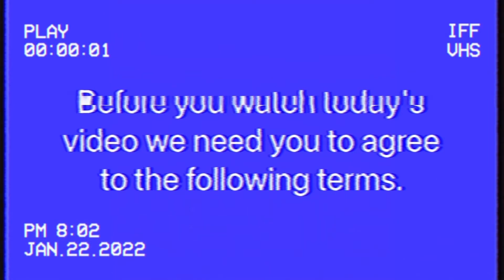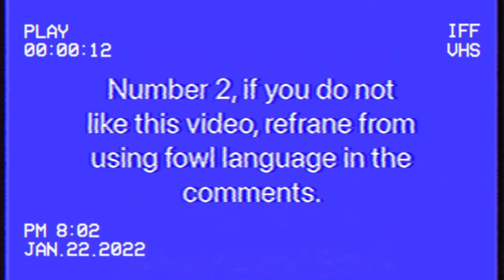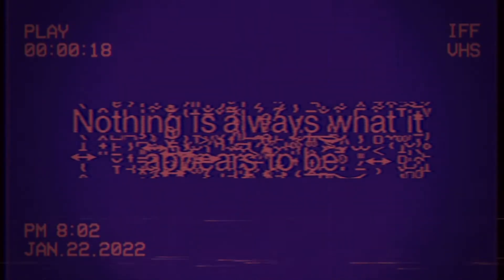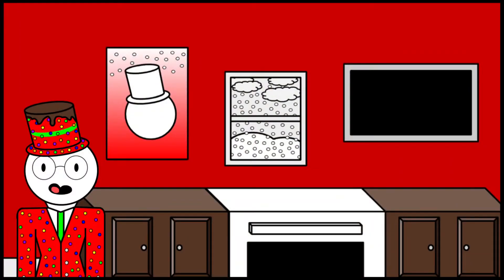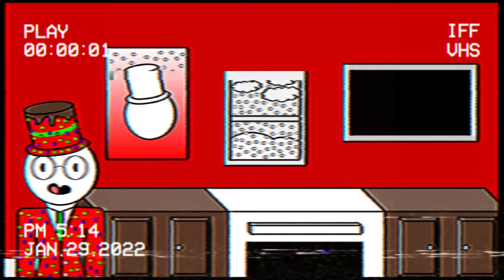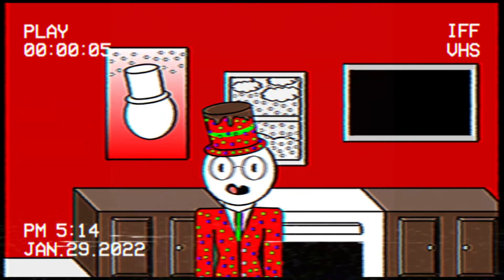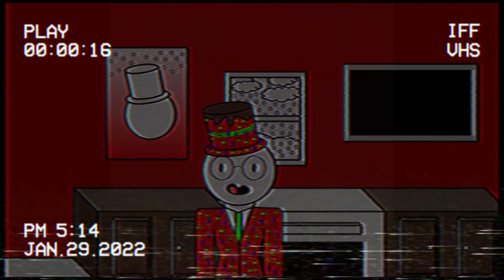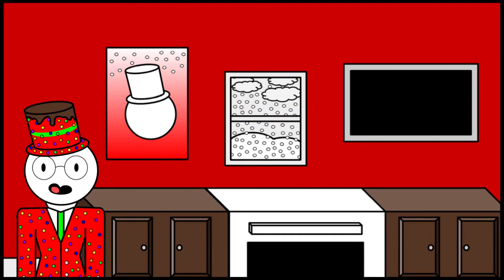The Backrooms Found Footage is amazing!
I am really proud of the way this video turned out. Also I now have an upload schedule and will upload every 1.5 months so I can focus on stuff going on irl. Have a great day!